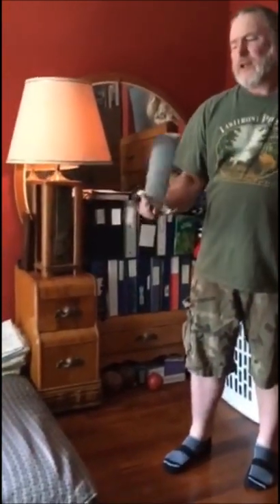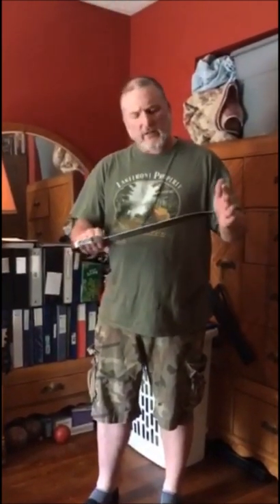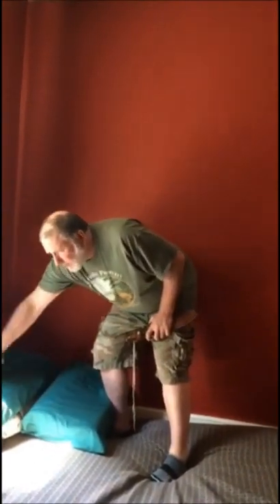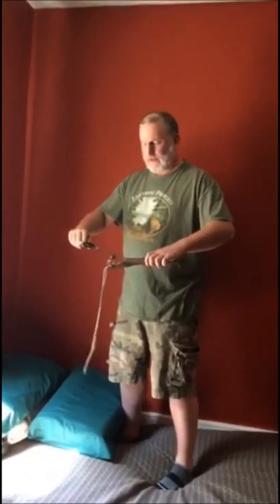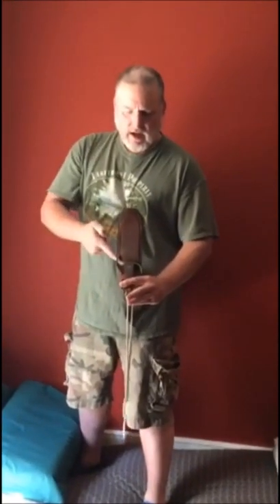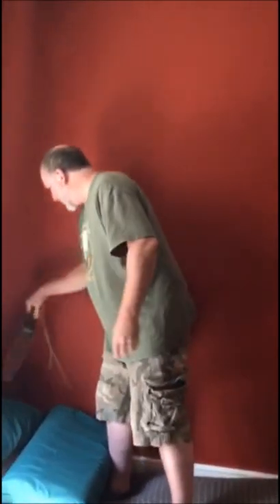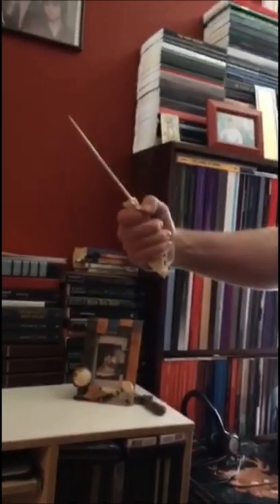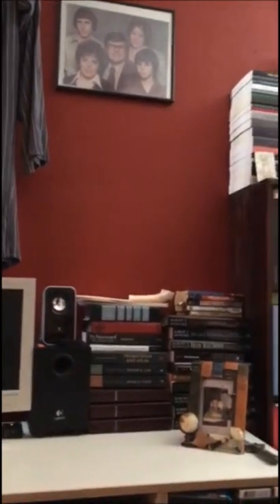James LaFond HQ 5 Yurt Defense III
James LaFond shares his home with readers.  Filmed by Lili Hun.